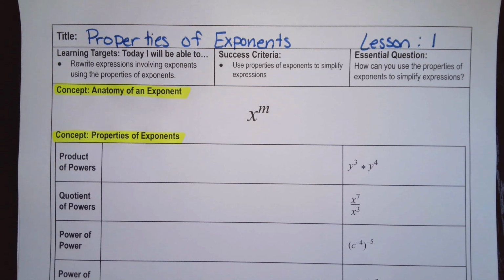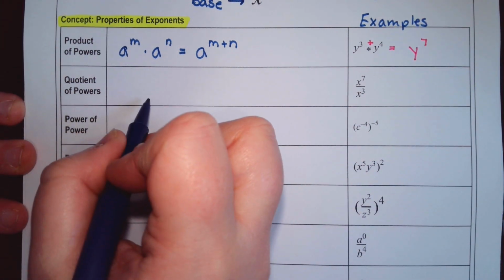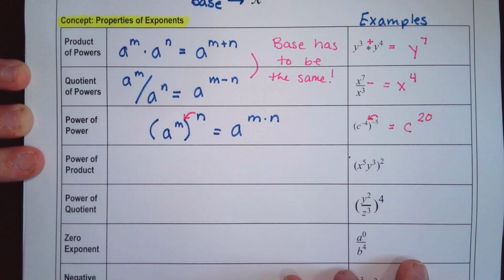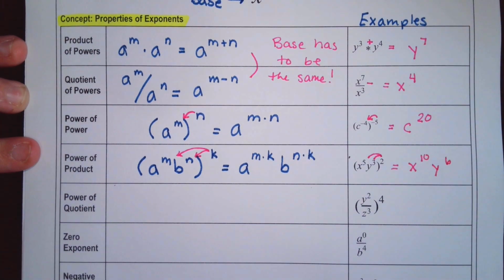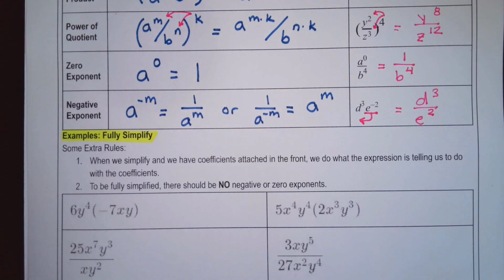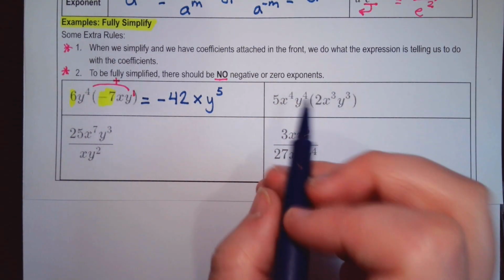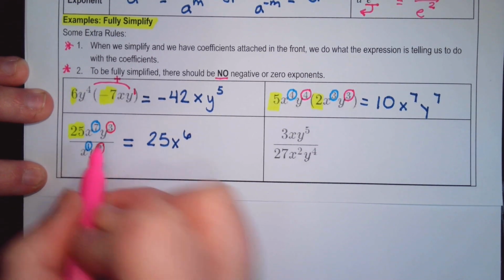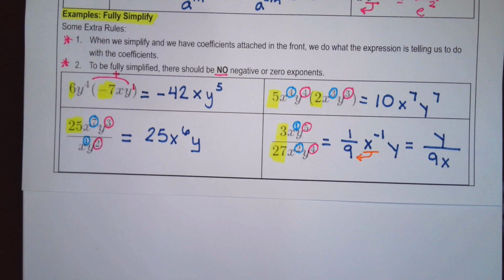Advanced SEM2 Lesson 1A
Properties of Exponents Page 1